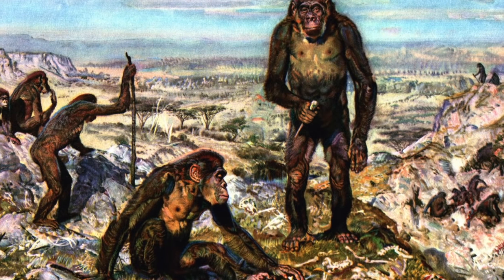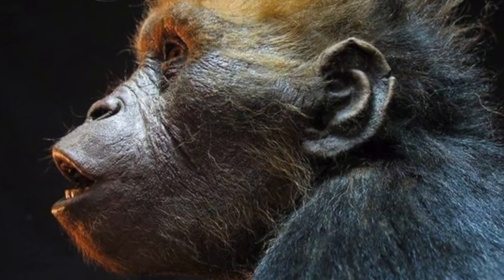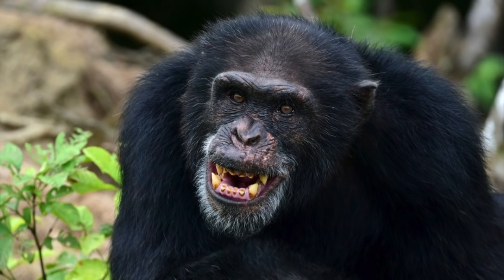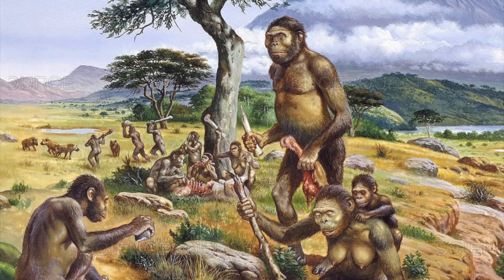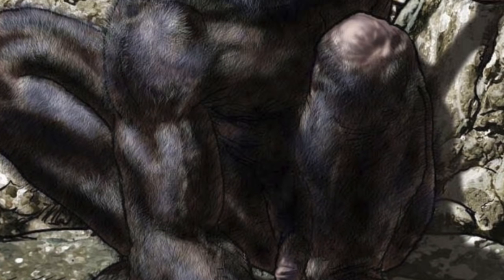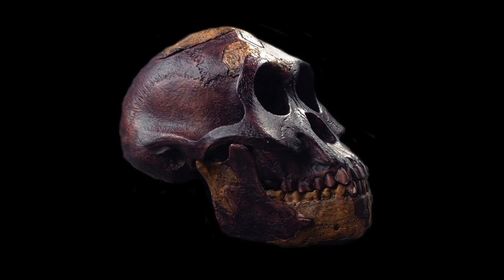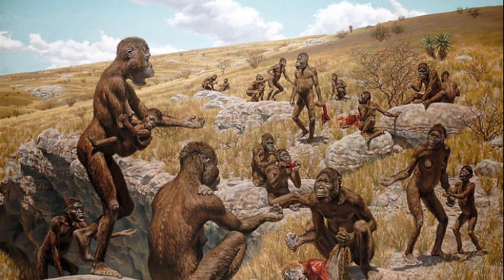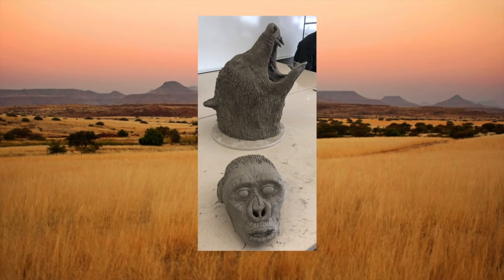Australopithecus - Ancient Animal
Make sure to comment new video ideas below!

Music I used:
(May not post it here just comment and tell me!)

Instagram: Haven't made one yet sry

Credits: Just me, one guy, it is hard to make a lot of content!